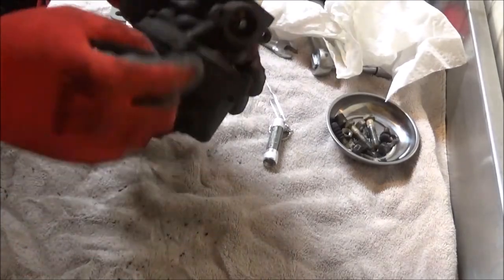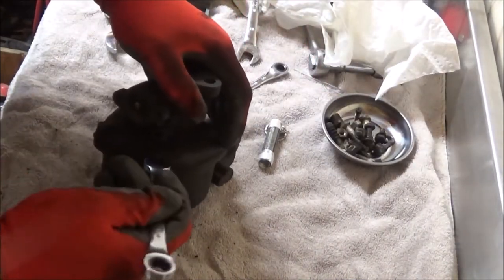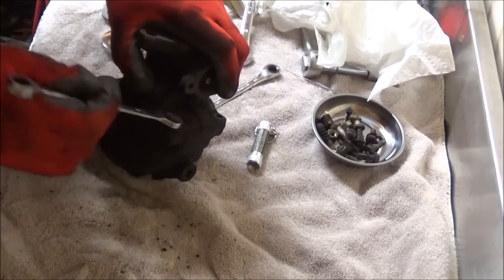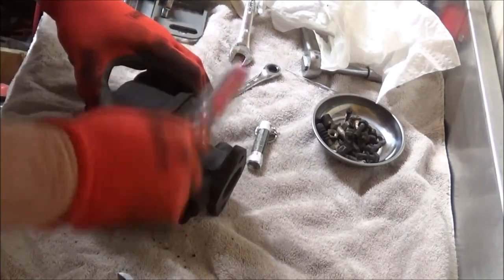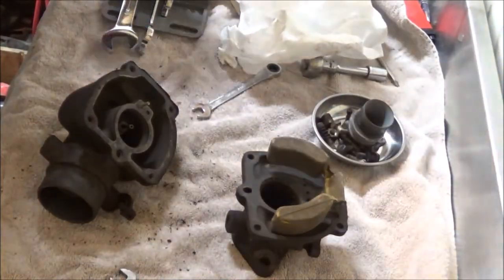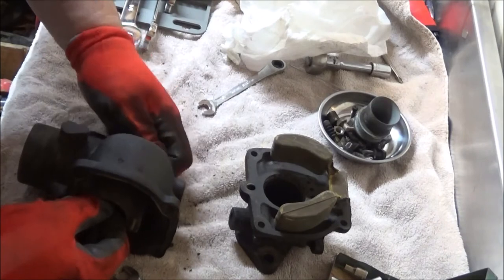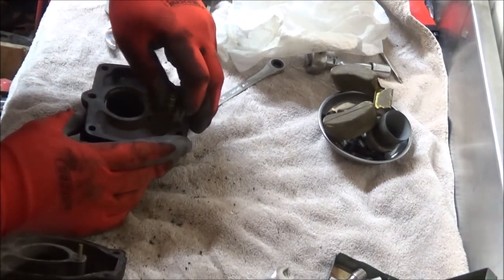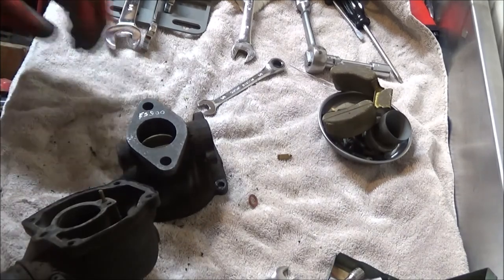CARBURETOR REMOVAL & TEAR DOWN FOR INTERNATIOL 300 UTILITY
This video shows the removal and tear down of a carburetor off my 1956 International 300 Utility